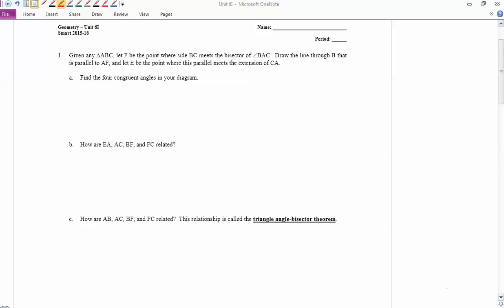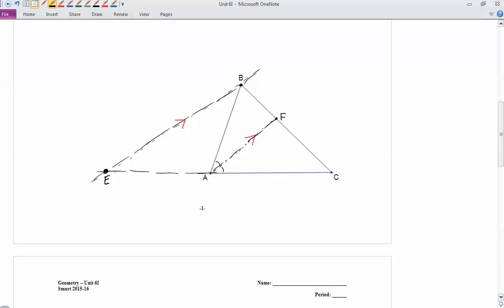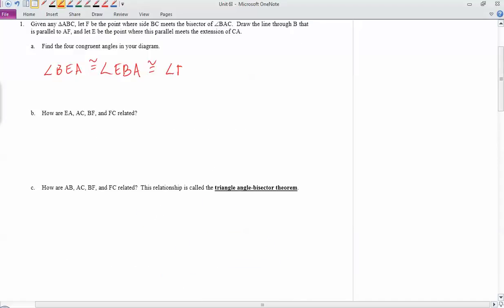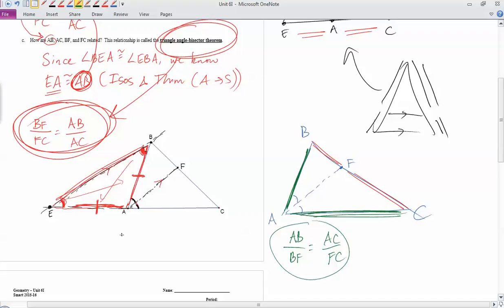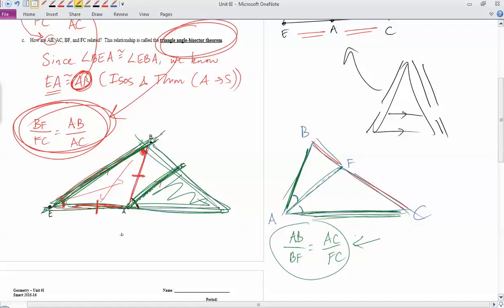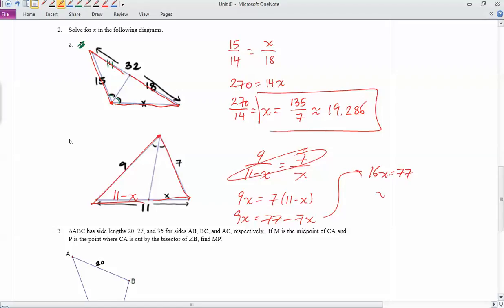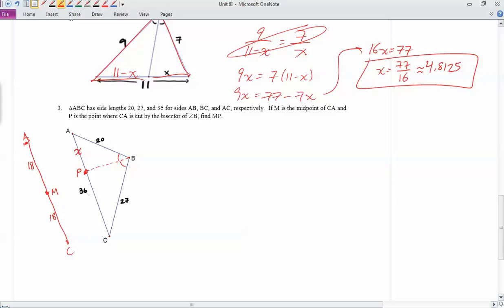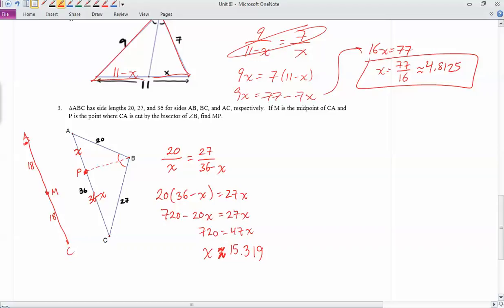Geometry - Unit 6I notes